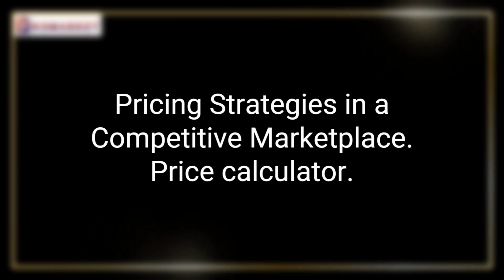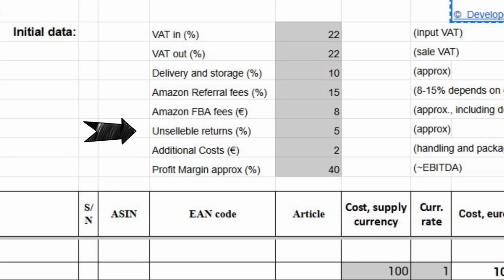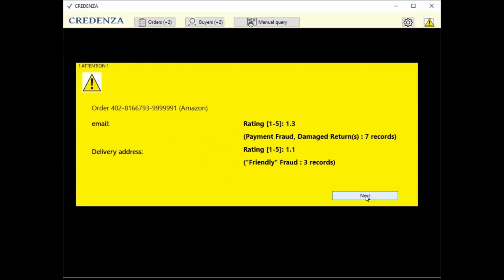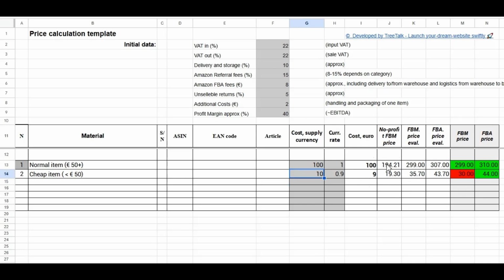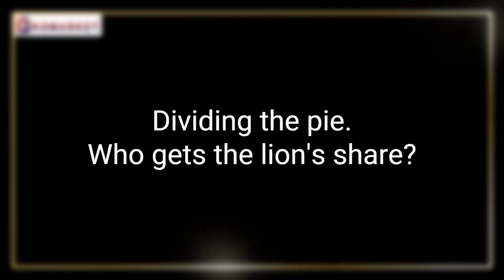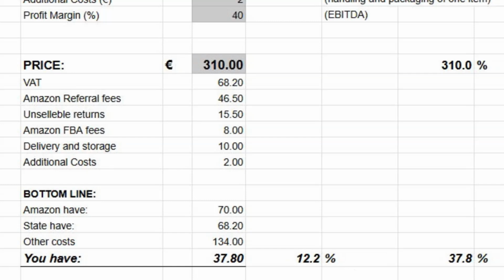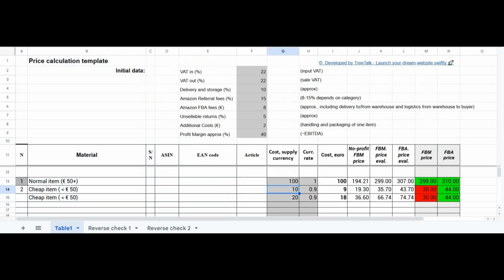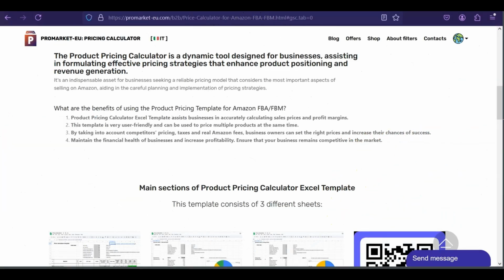How to Use Amazon FBA Price / Revenue Calculator for Maximum Profit 💲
📦 Selling on Amazon can be profitable if you get your pricing right. Learn how to use our free Amazon FBA / FBM Item Price Calculator and Revenue Estimator to avoid losses and maximize profits. Discover hidden costs like returns, storage fees, and Amazon's cut. Plus, get a ready-to-use spreadsheet to calculate your ideal selling price. Perfect for Amazon sellers (new and experienced)!

🔑 Key Topics Covered:
- How to calculate the price for your Amazon product precisely, considering all fees and hidden costs;
- The impact of Amazon’s lenient return policy on your profits;
- How to use the Amazon Price / Profit Estimator spreadsheet;
- Why selling cheap products on Amazon can be a trap (and how to avoid it) - SellingTips.

Or buy this e-commerce seller's tool now for €6.95 and start optimizing your pricing strategy on Amazon today: